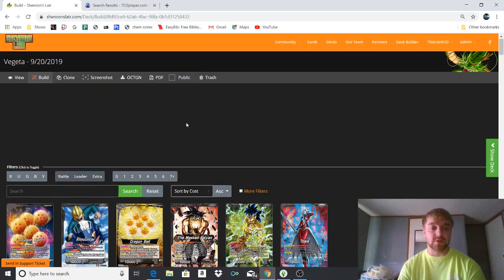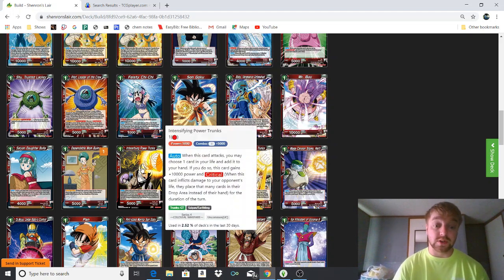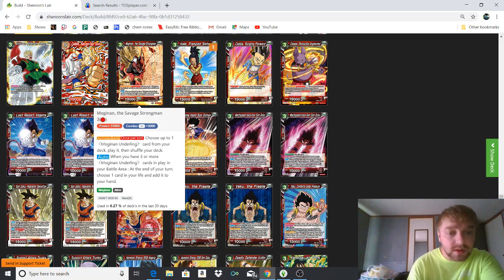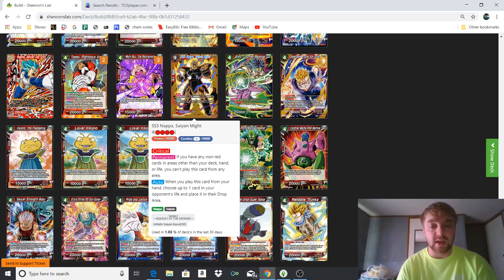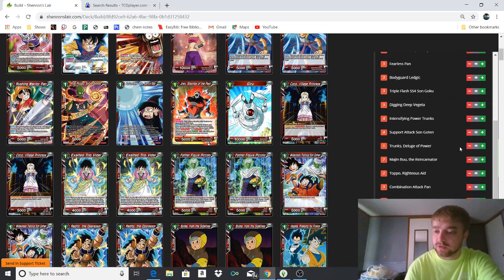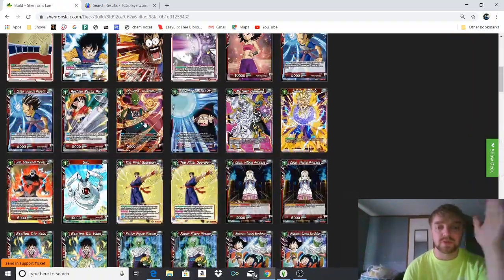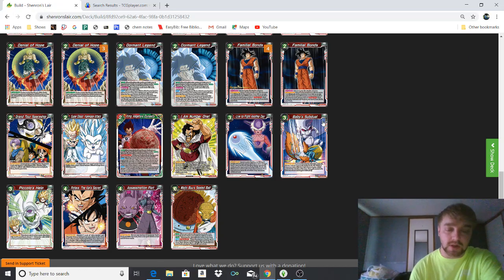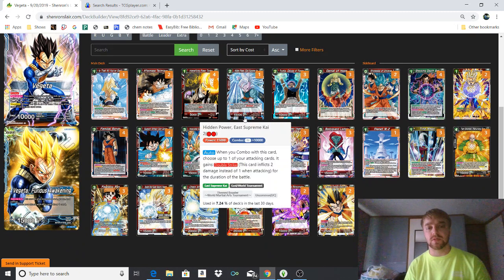How to Build a Draft Box 4 Vegeta Deck list Part 1! Mono Red!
Hope you guys have been enjoying all of my recent videos!
I just got a partnership with Mag Energy! TFAIRCLOTH10